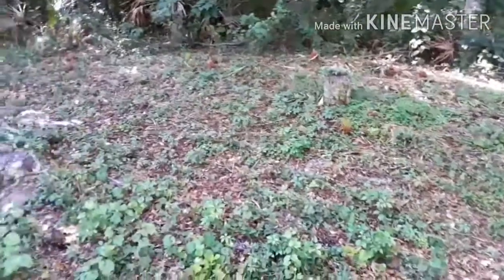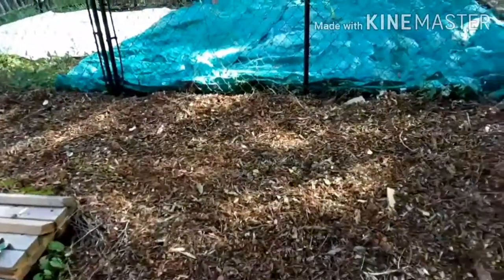Control the Food Control the People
Spent the day preparing the vegetable garden area.